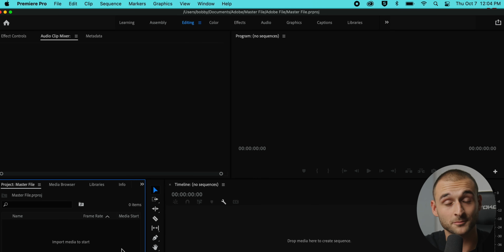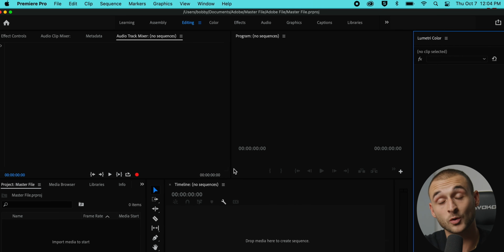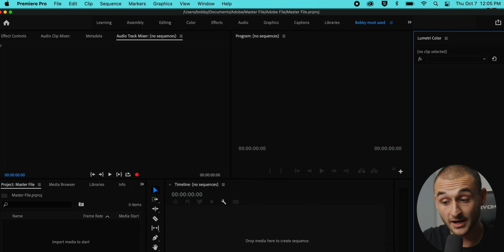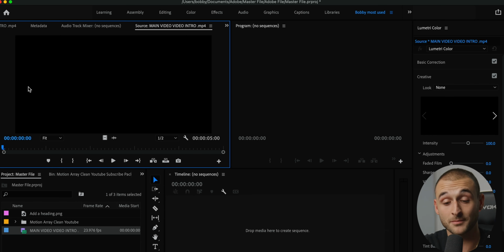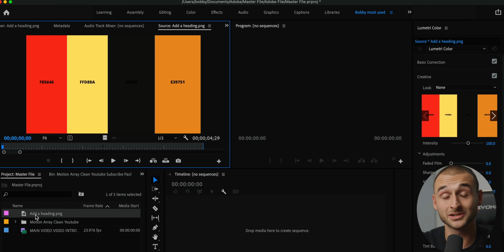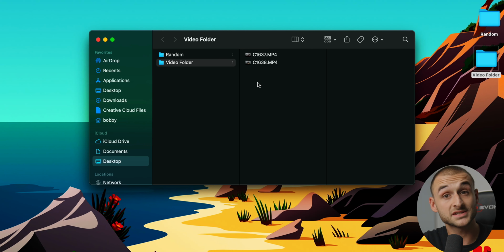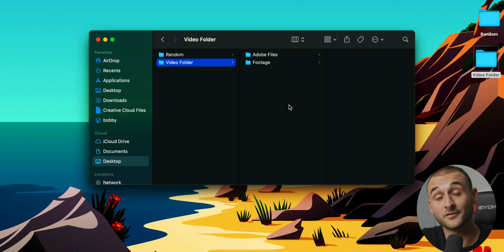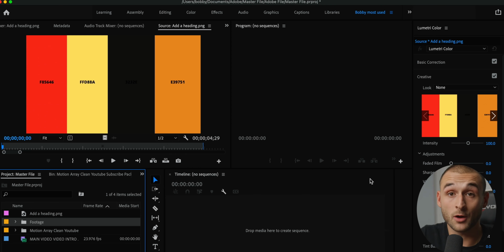My Favorite Premiere Pro Editing Tips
A quick rundown of some of my favorite premiere pro editing techniques to help you edit faster and more effciently.

GEAR I USE!
MY MAIN CAMERA
MY FAVORITE VLOGGING LENS
MY FAVORITE PORTRAIT LENS
MY FAVORITE WIDE LENS
MY GO TO BACKPACK
MY VLOG MIC
MY STUDIO LIGHT
MY DRONE
MY ACTION CAM
CHECK ME OUT HERE AS WELL !